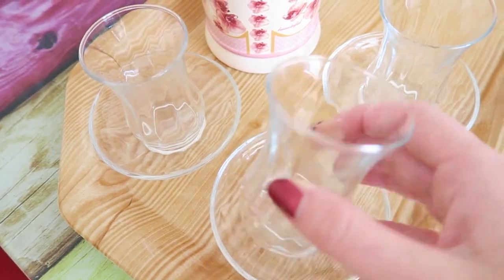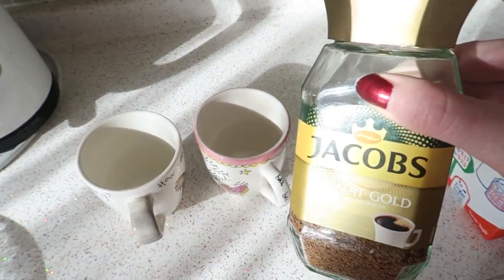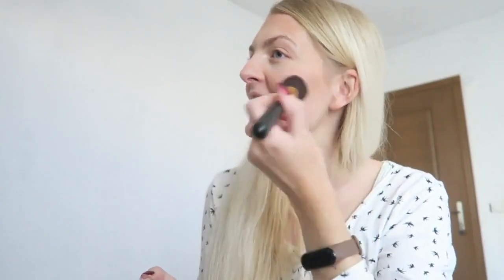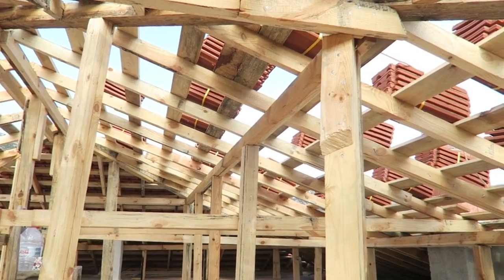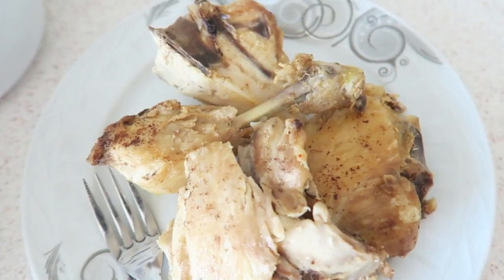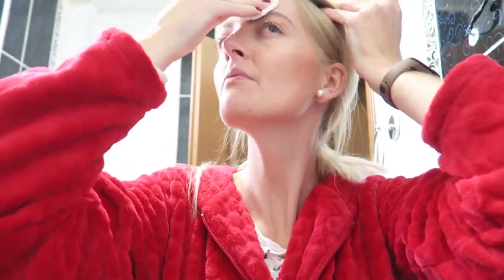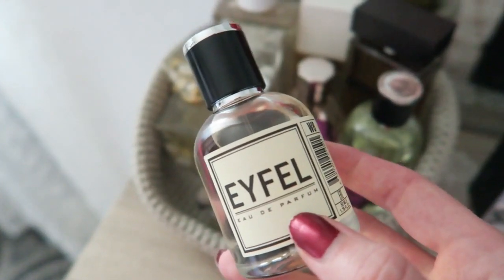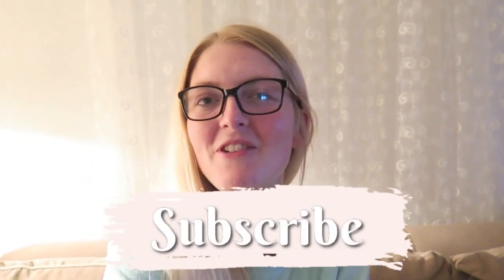HOUSE CONSTRUCTIONS IN TURKEY&LOCKDOWN VLOG🏡 | My Pretty Everything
Hi loves!🏡 Today's video is a home vlog! I show you the constructions that are going on and traditional Turkish tea, I hope you enjoy it!